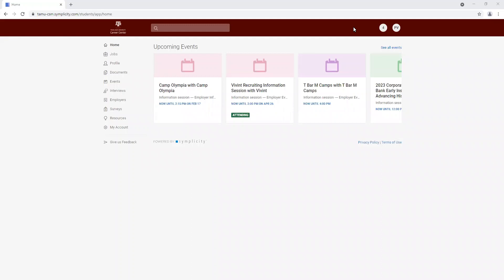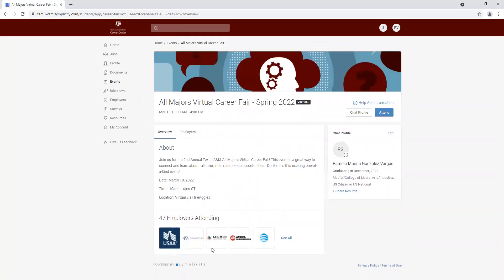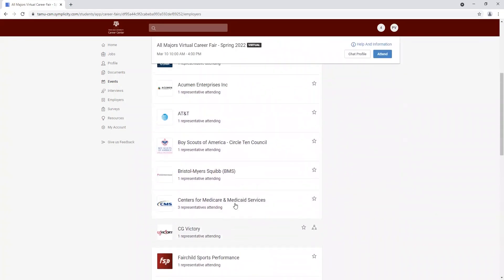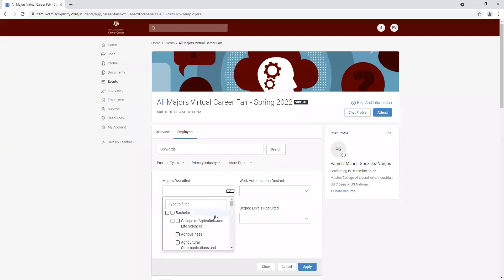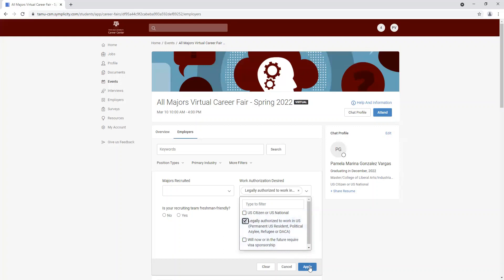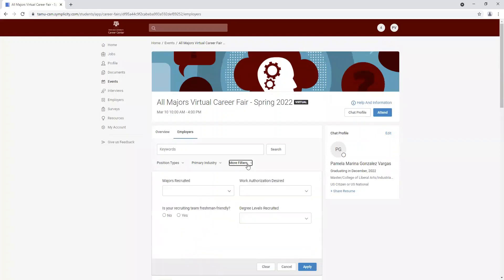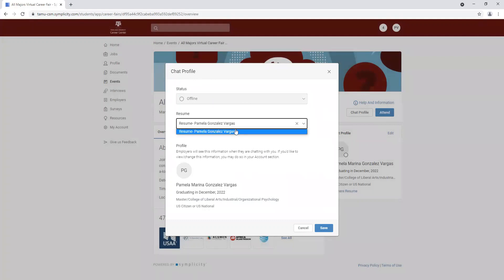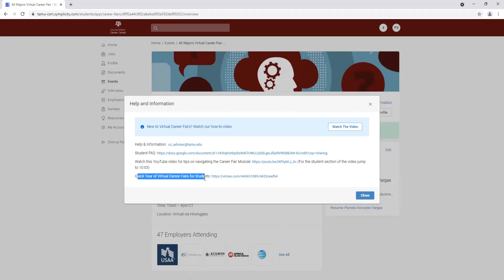Students: How to see employers attending and use filters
This video will show you how to see the list of employers attending the virtual career fair and use filters to search for employers hiring specific population/roles in HireAggies (Symplicity Platform).